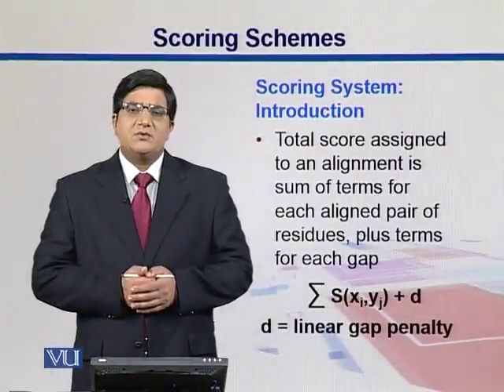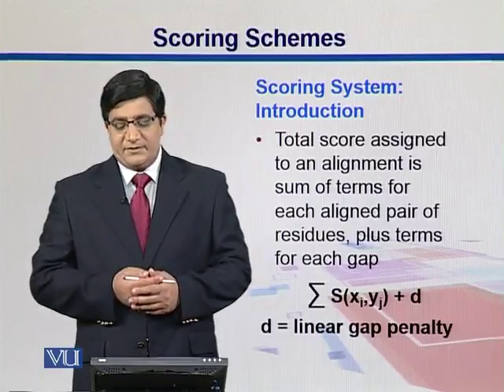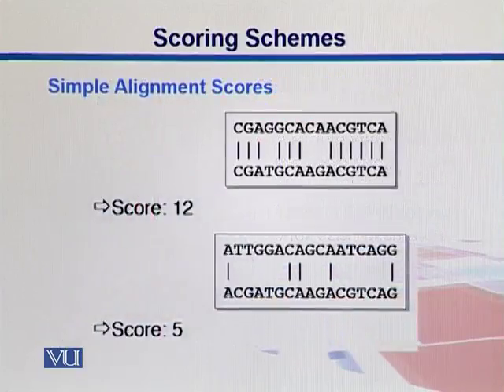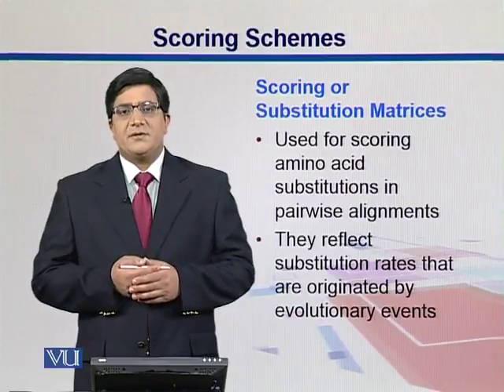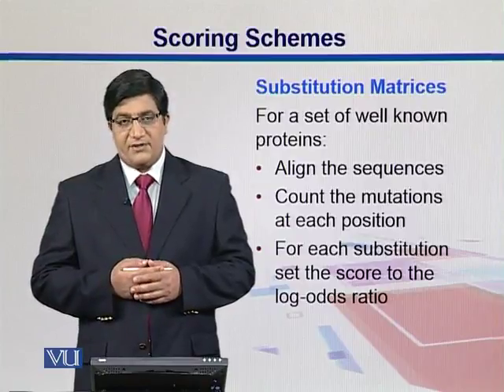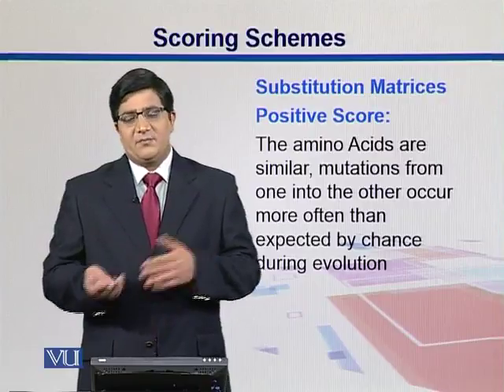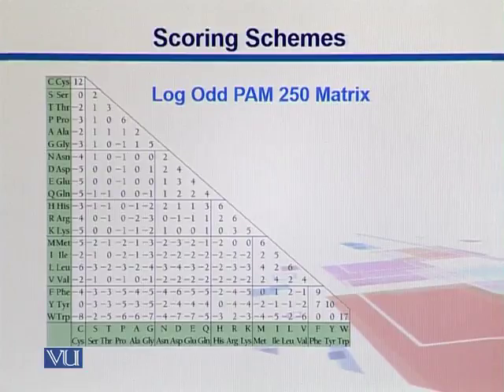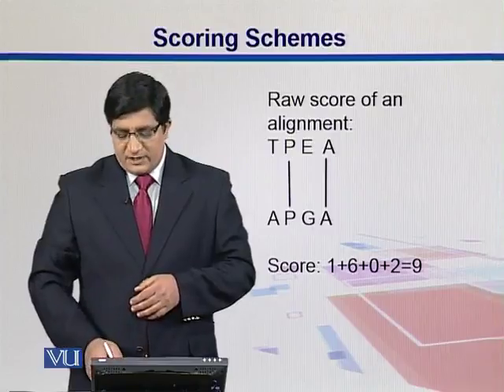Topic 133 (BIF733 - Bioinformatics I (Essentials of Genome Informatics))